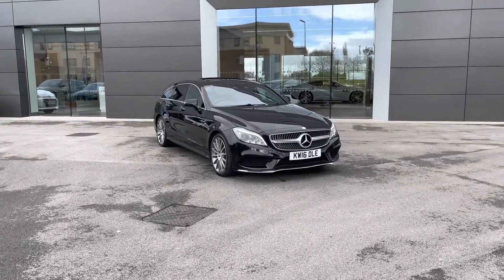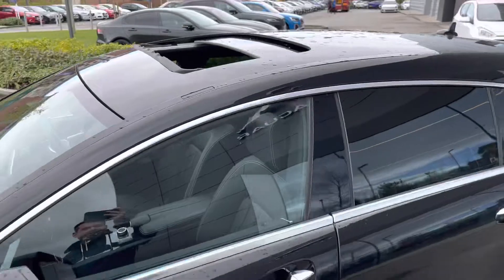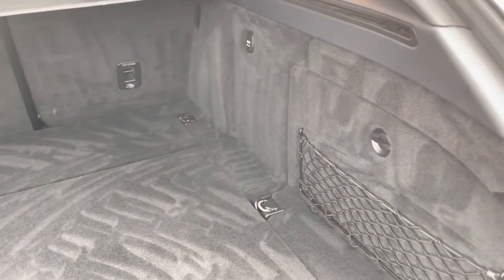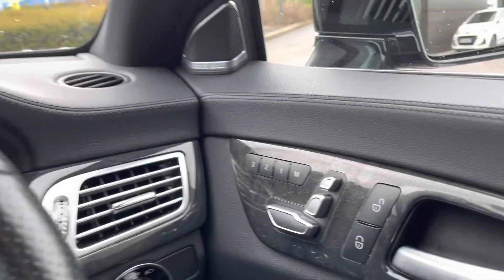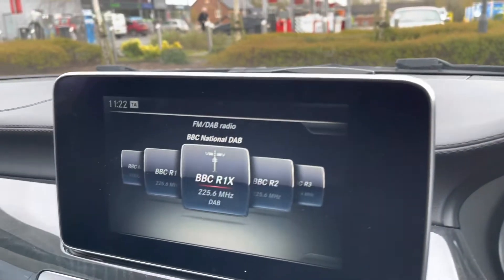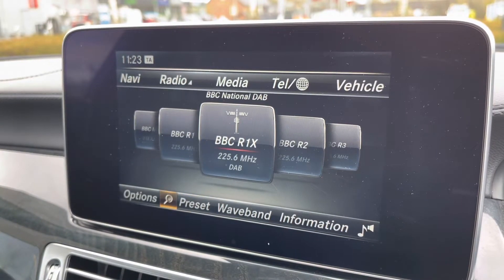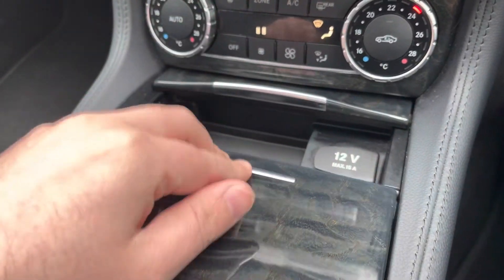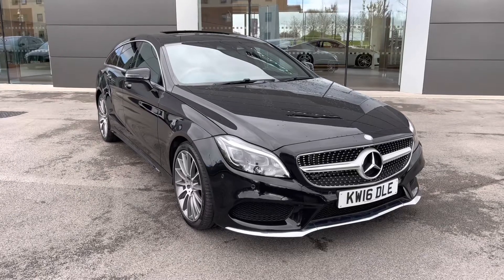Used Mercedes-Benz CLS 350d 3.0 V6 Shooting Brake in Cosmos Black - KW16DLE - Motor Match Crewe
Check out this Used Mercedes-Benz CLS, now available for sale at Motor Match Crewe.

Used Mercedes-Benz
Diesel
Automatic
Cosmos Black Metallic
19" AMG Multi-Spoke Design Alloy Wheels
Black Leather Upholstery with Gloss Wood Inserts
Electric/Heated/Memory Front Seats
Tilt/Sliding Sunroof
Harman Kardon Sound System
Automatic LED Headlights/Wipers with LED Daytime Running Lights
Power Tailgate
Navigation
Cruise Control with Speed Limiter
Privacy Glass
2-Zone Climate Control
DAB Digital Radio
Bluetooth

0:00 - Introduction
0:18 - Exterior
0:30 - Motor Match Benefits
0:55 - Rear Cabin
1:18 - Boot Space
1:38 - Front Cabin
1:50 - Subscribe
2:10 - Behind the Wheel
3:03 - Infotainment
5:02 - Get in Touch!